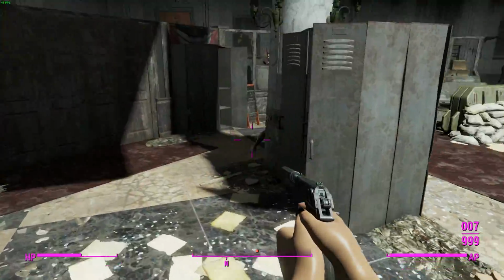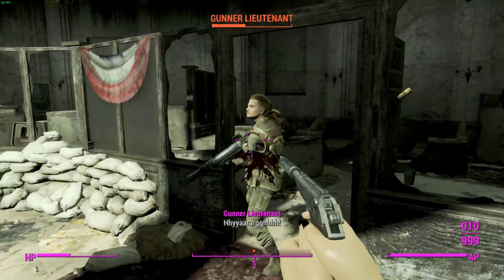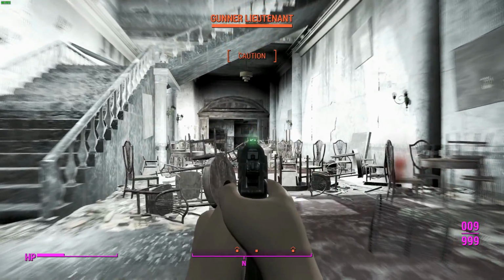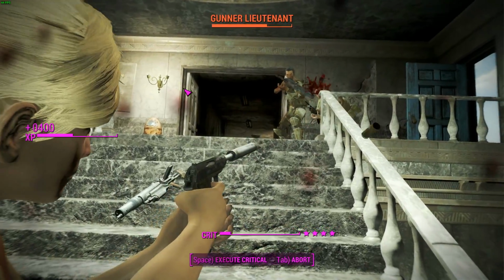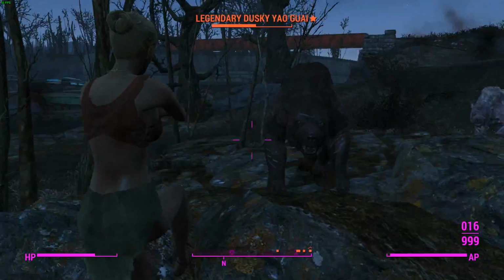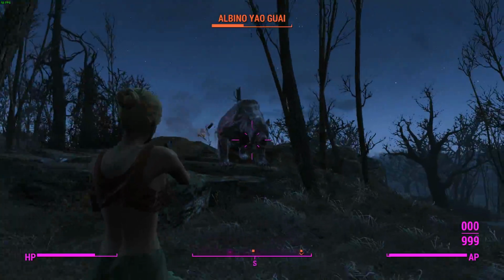Fallout 4: Weapon Spotlights: Furious Instigating Deliverer (Mod)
This tiny little pistol packs a lot of punch indeed!